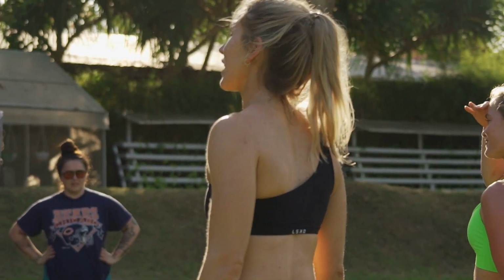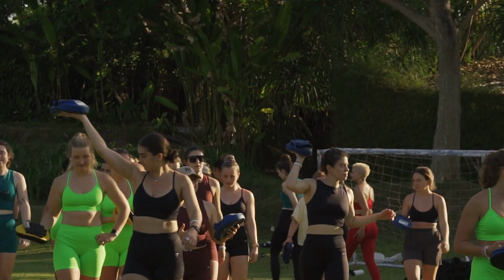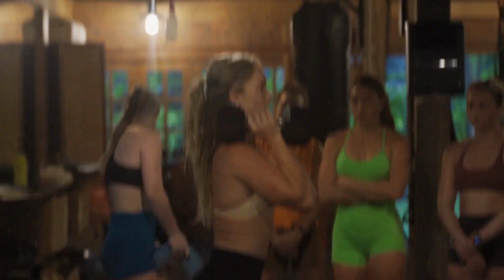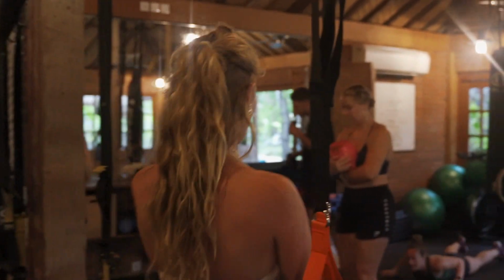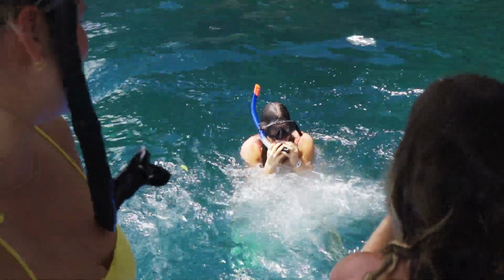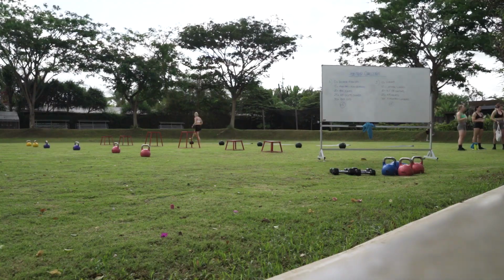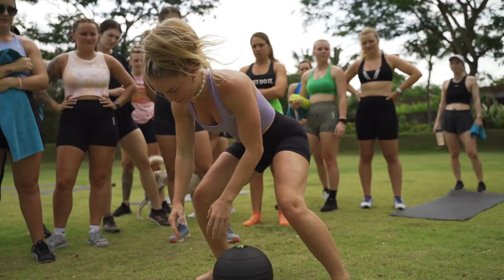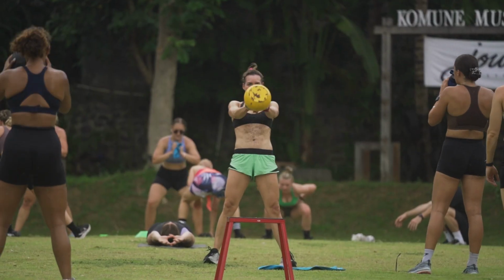Weekly Vlog #36 | One of the best week's of my life! 🇮🇩❤️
A little (shorter) vlog of our last few days on the retreat hosted by myself and @cassolholm875 in Keramus, Bali.
We currently do not have plans on doing any more for the time being but would love to host more in the future!